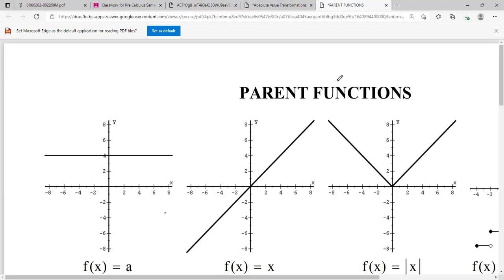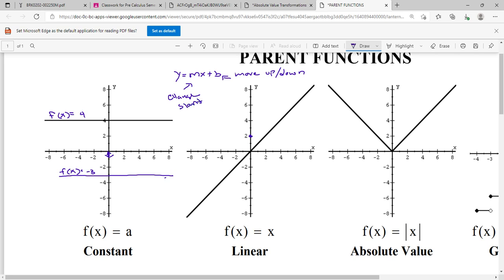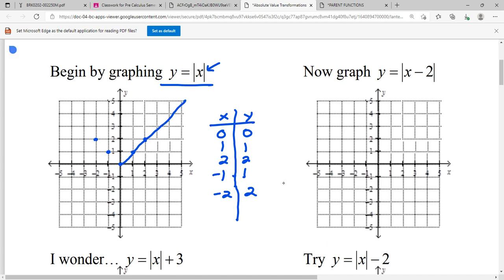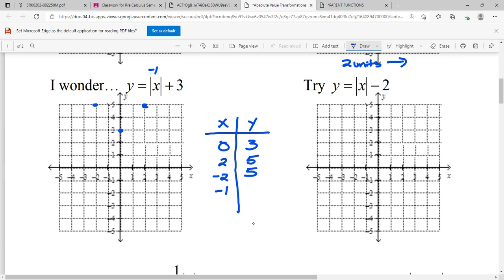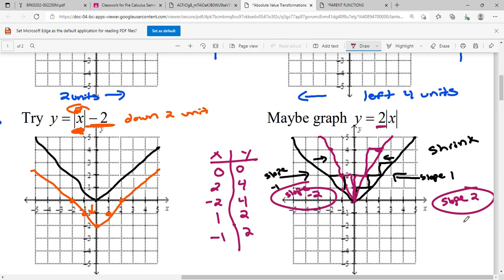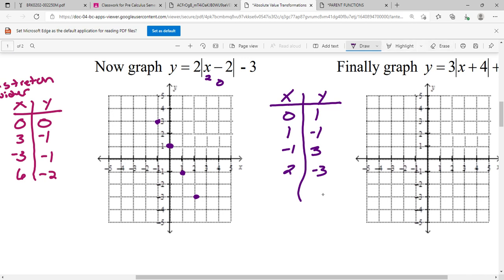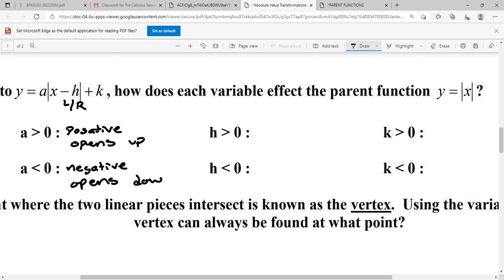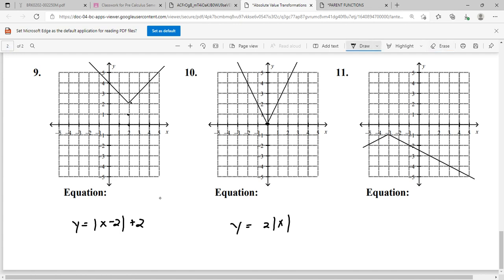Graphing Absolute Value Functions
This is an Introduction to Parent Functions, and it covers graphing Absolute Value Functions